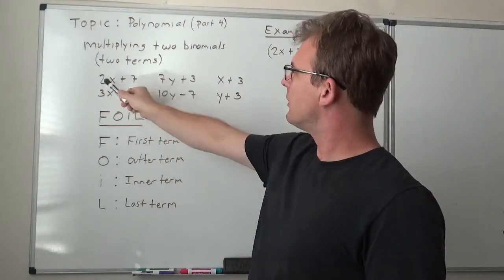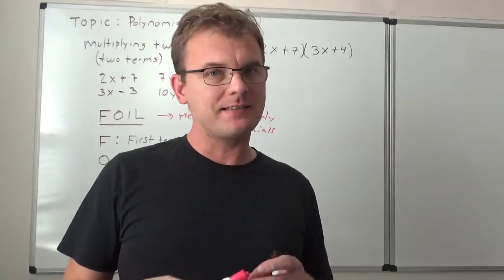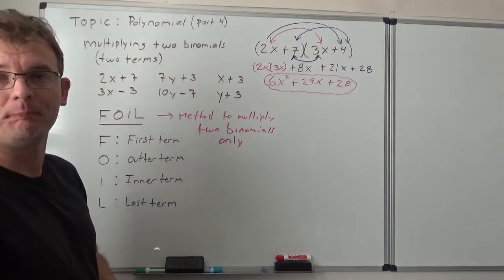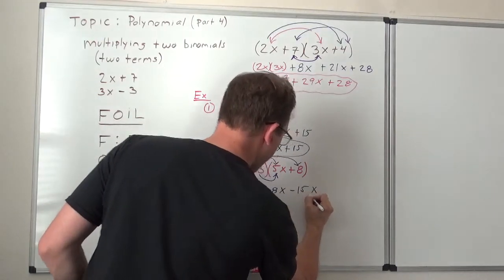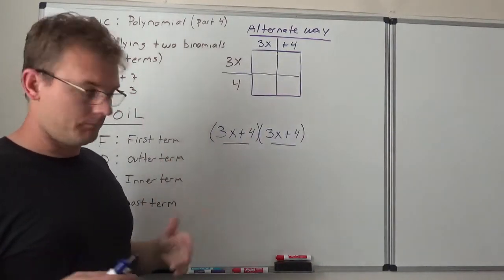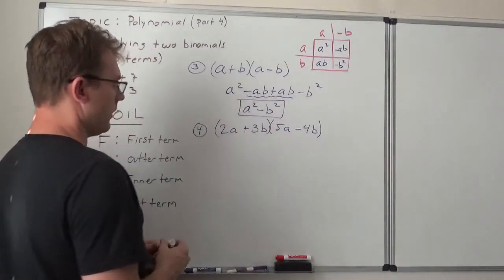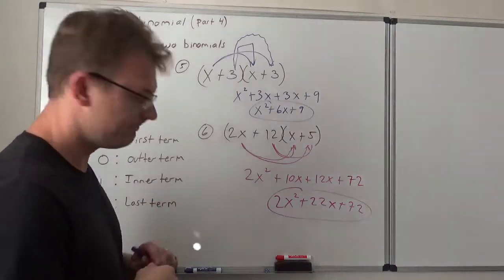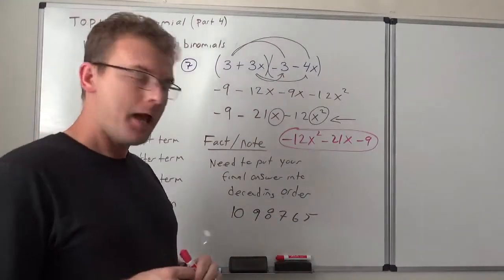Polynomials Part 4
In this part 4, I will introduce a Method called, FOIL and BOX Method for multiplying a two binomials.